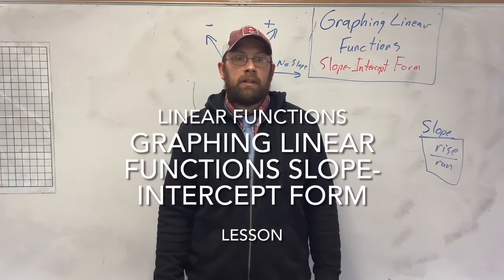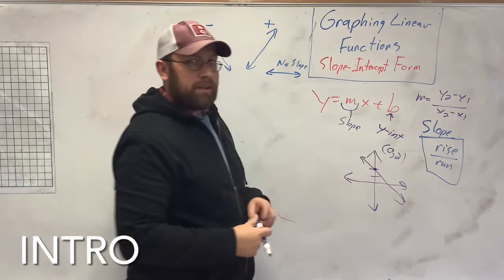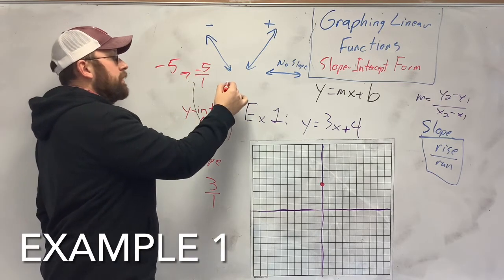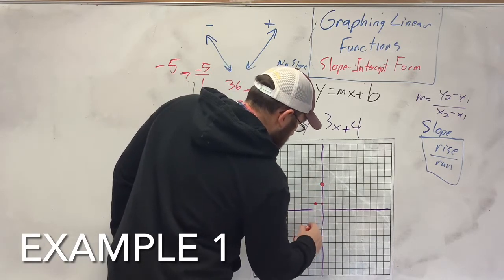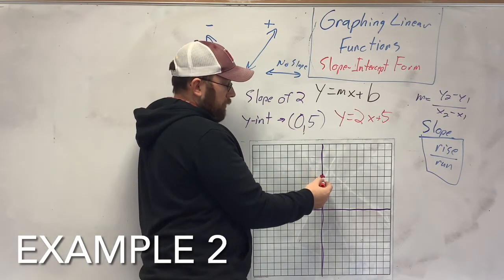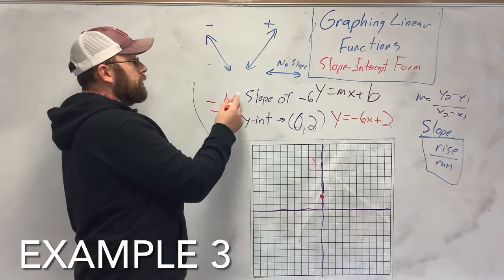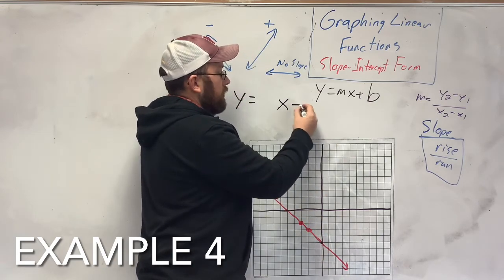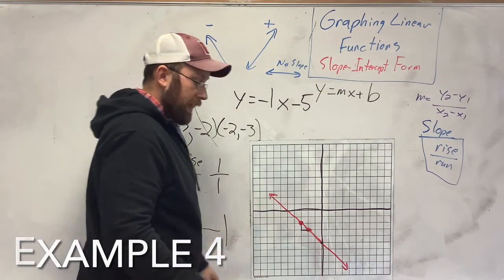Graphing Linear Functions Slope Intercept Form